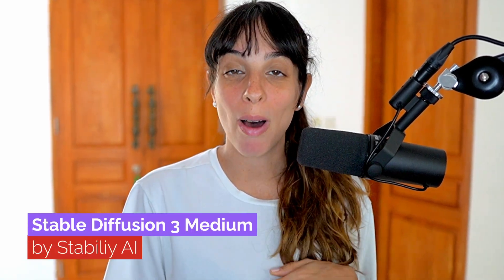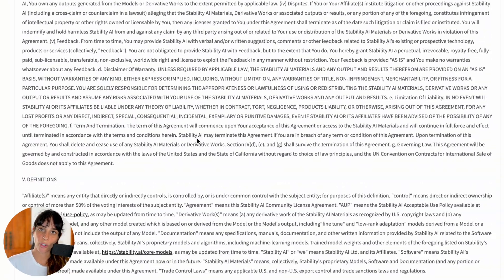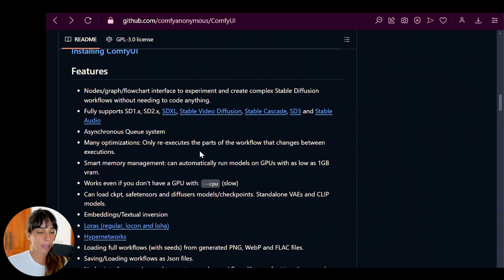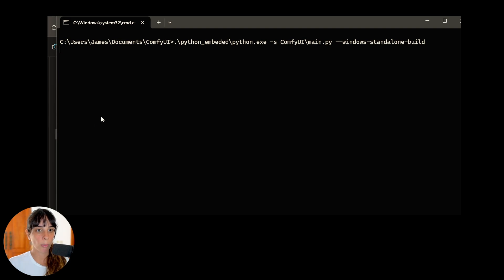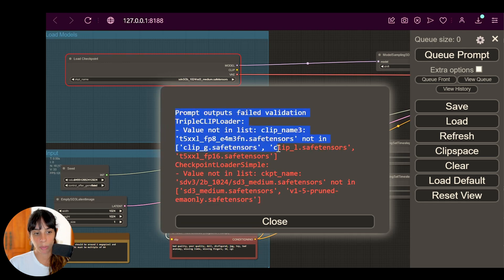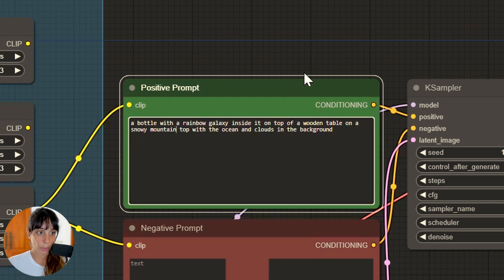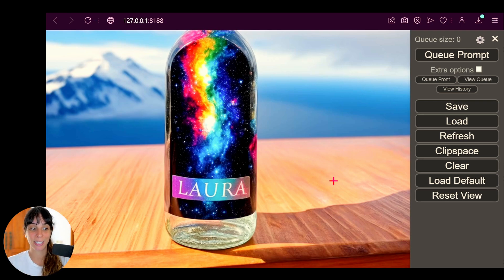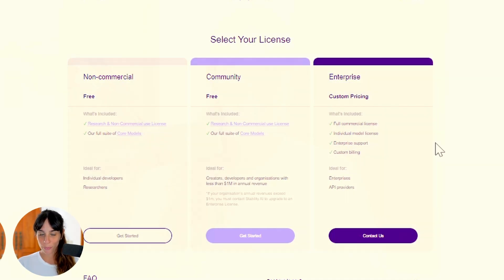Quick Overview of Stable Diffusion 3 Medium by Stability AI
👨‍💻In today's video, we are delving into the recently released SD3 Medium model by Stability AI.

👀 How do you download the weights from Hugging Face and run the example workflows within ComfyUI?
🛠️ How to install ComfyUI on Windows?
💬 Is the new AI model actually good with text in image generation?
❗️ Is the Stability AI license free to use?

Those are the main questions we are going to answer.
🔥 Video Highlights:

01:03 Hugging Face account and Stability AI License Approval
01:45 Download SD3 Medium weights and text encoders
02:23 Install ComfyUI
03:04 Which folder to move the downloaded weights and text encoders
03:38 Initialise ComfyUI
04:05 Example workflows from Hugging Face
04:28 Run examples
08:25 Is the Stability AI license free to use?